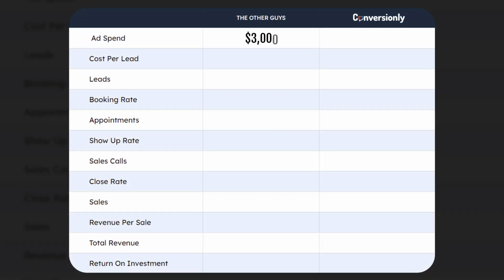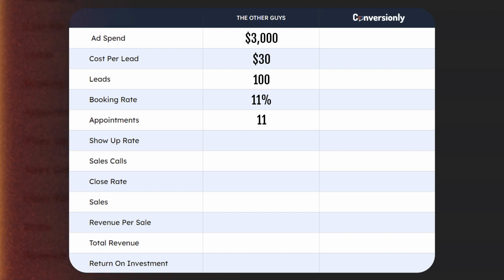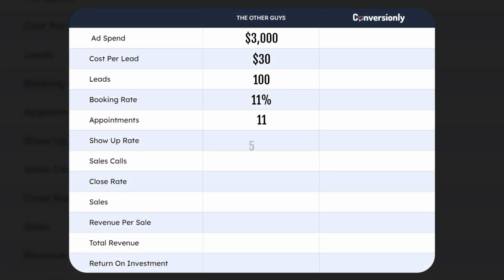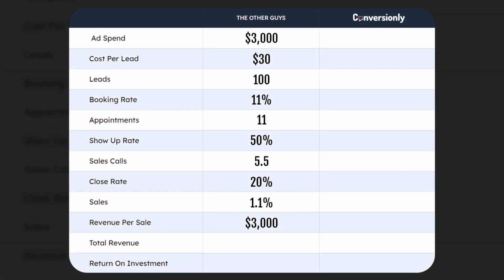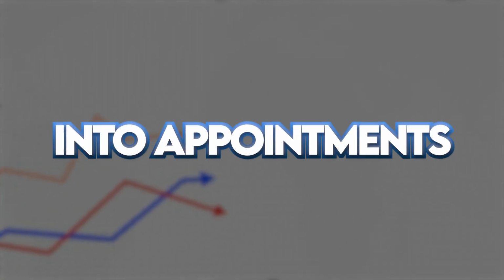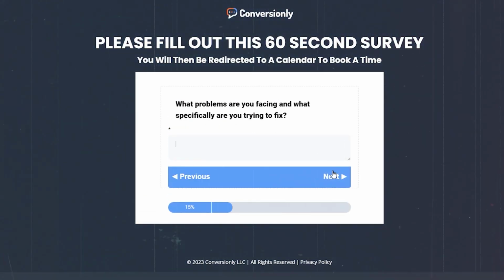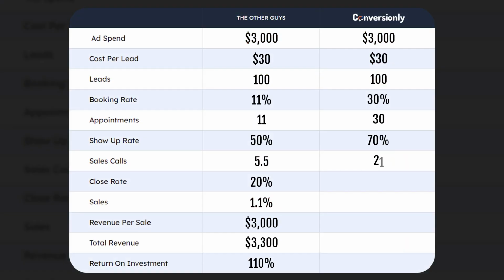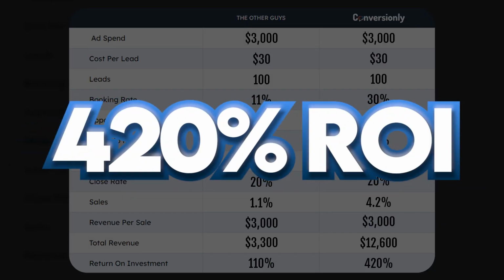The #1 KPI To 3X Your Revenue From Ads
Everything you need to generate qualified sales calls daily, join the all-access pass

Already have success and looking to scale? Work with us directly